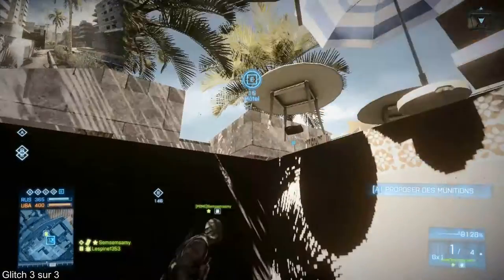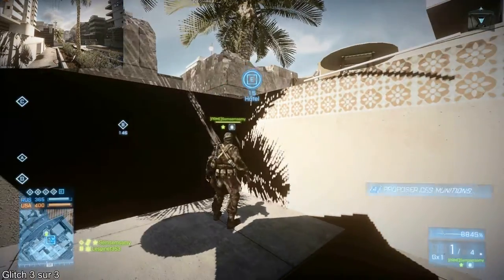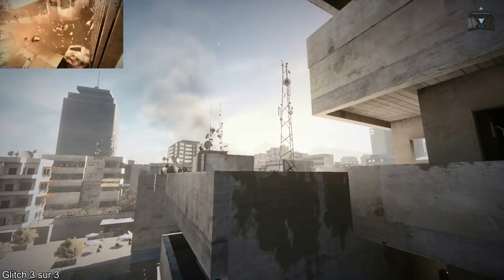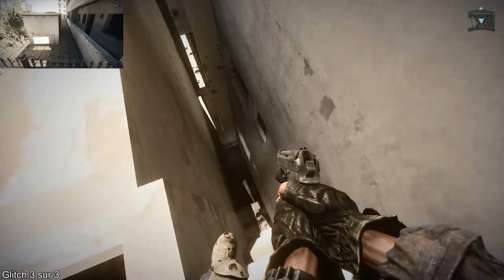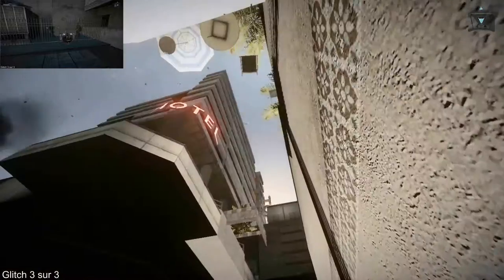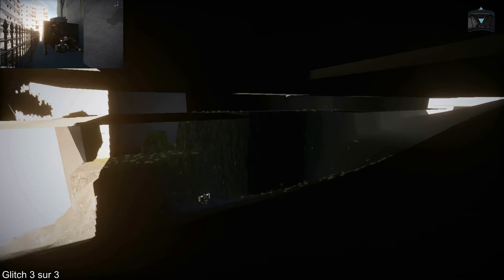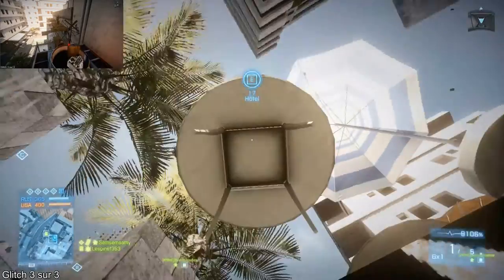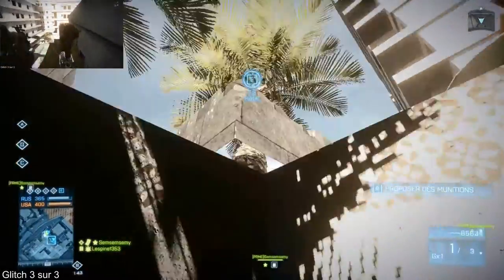[BF3] Glitch Epicentre sous le point E, c'était pour la Glitchs & Hacks FR | Episode 13e/21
▶Un J'AIME si la vidéo vous plait - Partagez pour qu'elle soit vue◀
Lisez la Description : ▼▼▼▼▼▼▼▼▼▼▼▼▼▼▼▼▼▼▼▼

Je vous présente cette Mini Série des Glitchs de Battlefield 3, toutes les maps y passerons, j'ai commençais par les maps de Close Quarters, pour passé sur les maps Back To Karkand, également sur Armored kill et enfin Aftermath

Il devrait avoir normalement 21 épisodes.

Dans chaque vidéo de cette série, je vous expliquerais comment faire le "glitch" en question.

▶ Aujourd'hui on est sur la map : Épicentre (Epicenter)

Cette version a la base était pour la glicth et hack (GlitchsHacksFR) uniquement, en sachant qu'il m'ont refusé la vidéo car une autre personne a était sélectionné le jour même, oui oui !!, j'ai pris la décision de vous la partagez.

▷ Les glitchs je ne les fait jamais sur un serveur rempli, uniquement sur un serveur vide, celui de notre Team.

/!\/!\/!\ Attention, je ne suis en aucun cas responsable de vos actions dans le jeu /!\/!\/!\

(Glitchs réalisés après la maj de Aftermath du 04/12/2012)

Un "Pouce Bleu" si vous avez aimé, ça me fait plaisir, et ça me pousse a continué les vidéos !